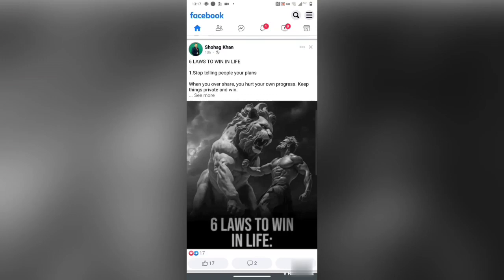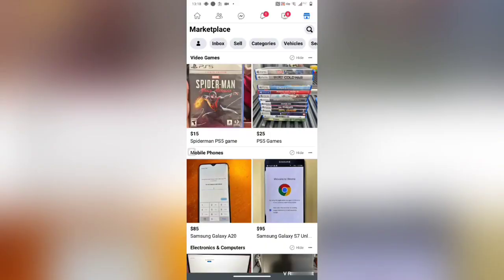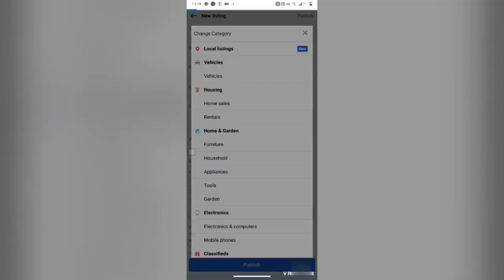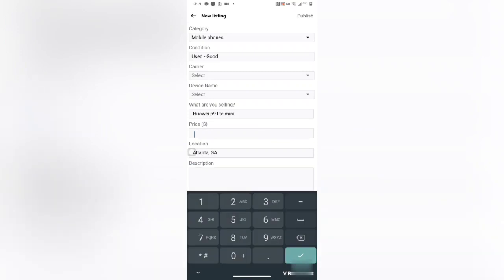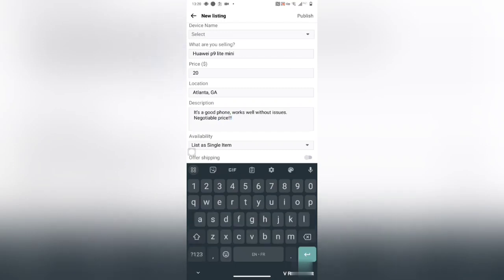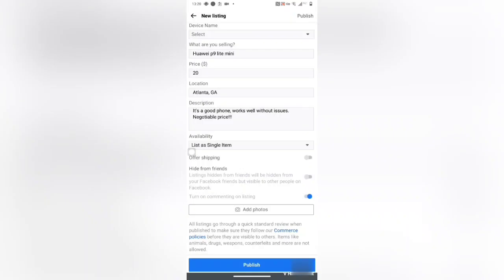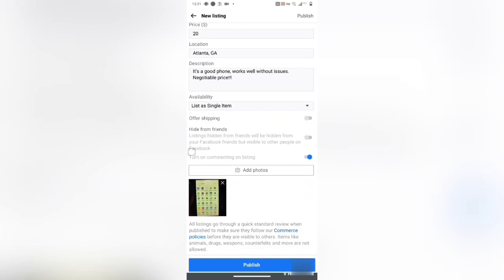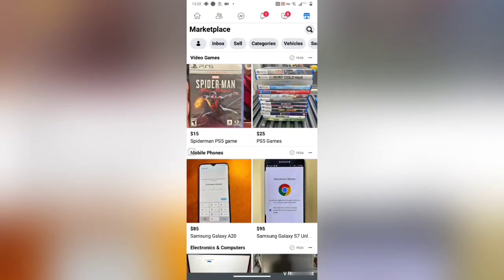How to list your product on Facebook marketplace: Post your items and get sales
This video will teach you everything about Facebook marketplace bad how to use it.